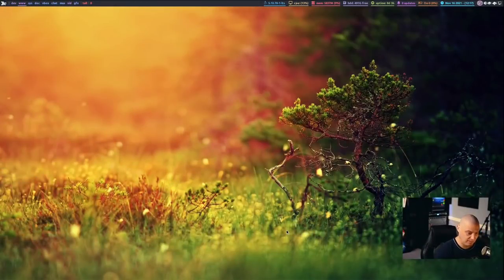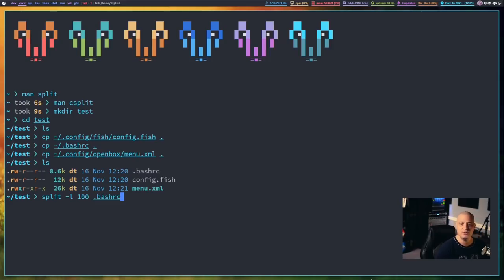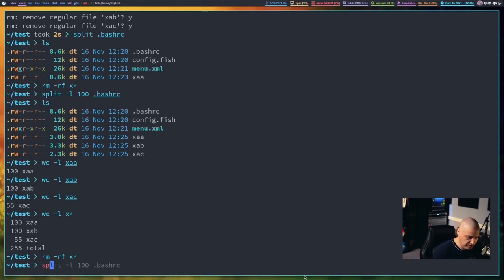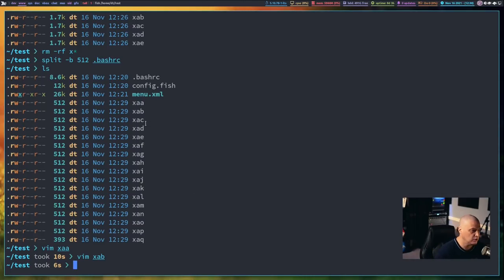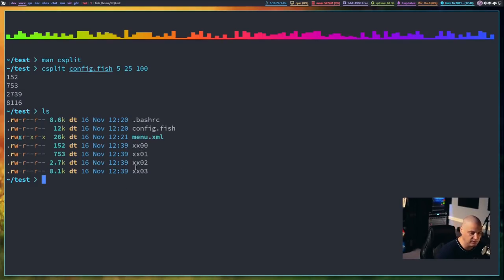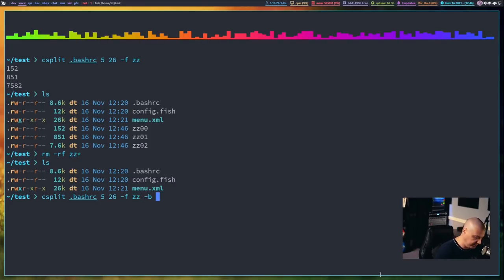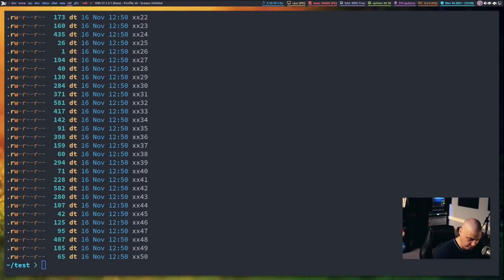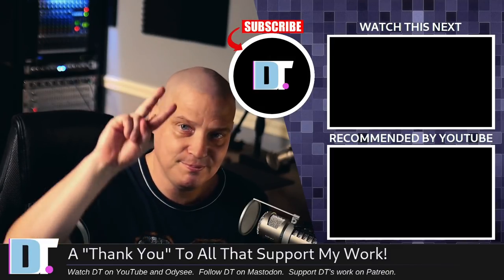Got Text Files Too Big To Work With? Split 'Em Up!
Two incredibly useful command line utilities that allow you to split up large, unwieldy text files are 'split' and 'csplit'.  Part of the GNU coreutils, 'split' and 'csplit' allow you to split a file based on line count, byte size or based on pattern matching.

💰 Bitcoin: 1Mp6ebz5bNcjNFW7XWHVht36SkiLoxPKoX
🐶 Dogecoin: D5fpRD1JRoBFPDXSBocRTp8W9uKzfwLFAu
📕 LBC: bMfA2c3zmcLxPCpyPcrykLvMhZ7A5mQuhJ